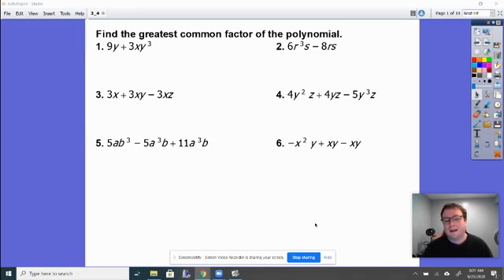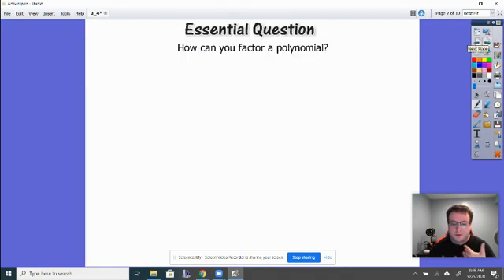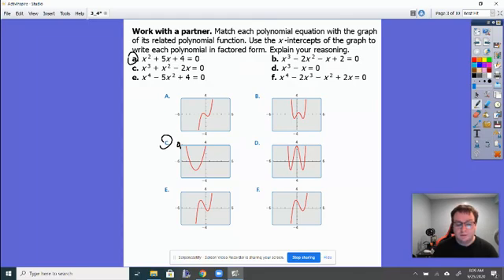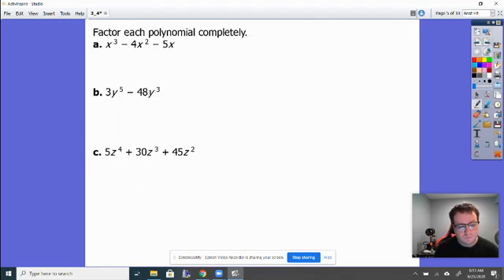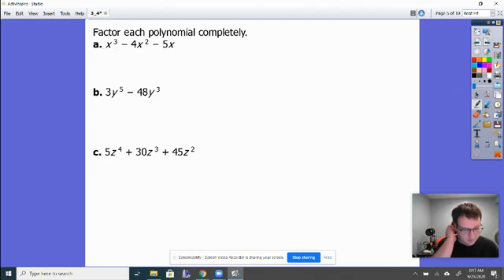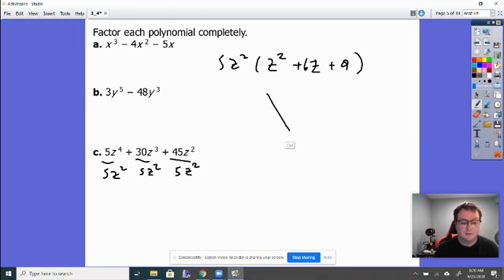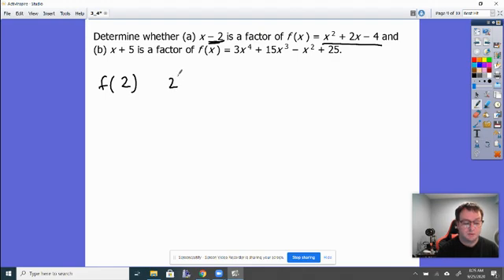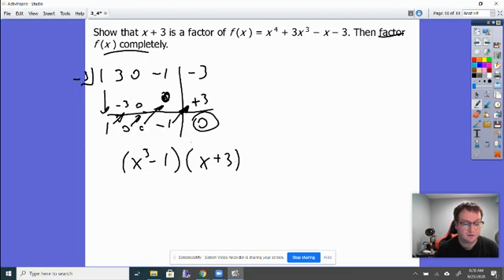3.4 Factoring Polynomials